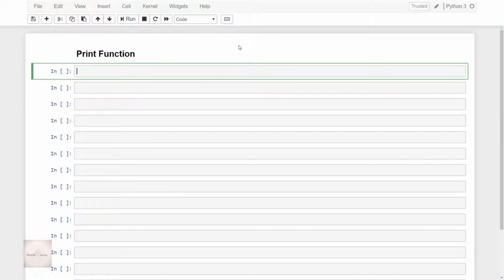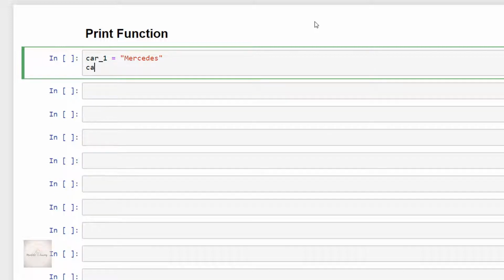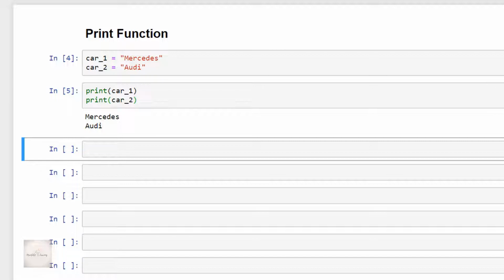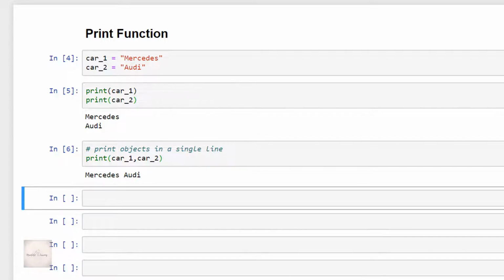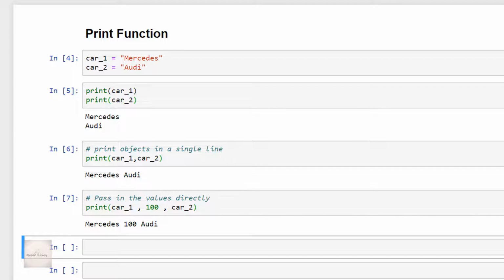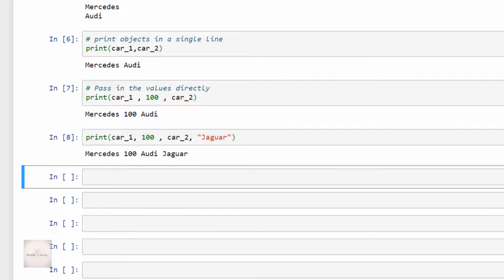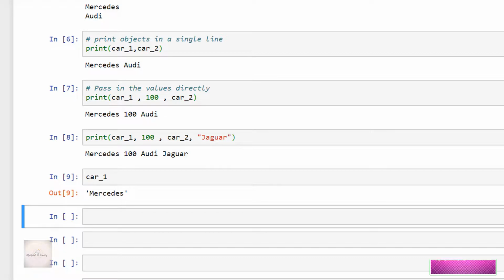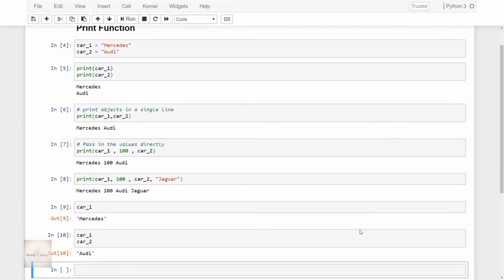Class 9 - Print Function - Python for Data Science - Machine learning Full Course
To Access the Source Code & Assignments :
Please Visit our LMS :

About the course:
Hello Everyone,
Welcome to the video series on Python for data science. In this video series, we are going to learn Python programming hands on, or you can call as core Python required for machine learning or deep learning.
So, by the end of this Course, you will be able to write your own program and be confident to learn machine learning or data science with Python programming language.